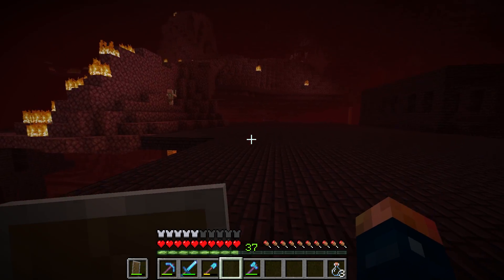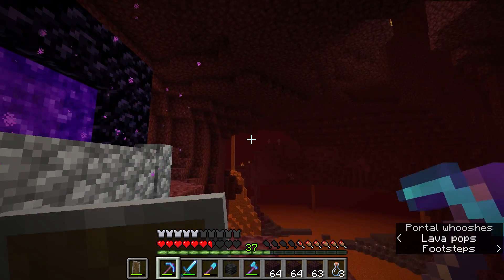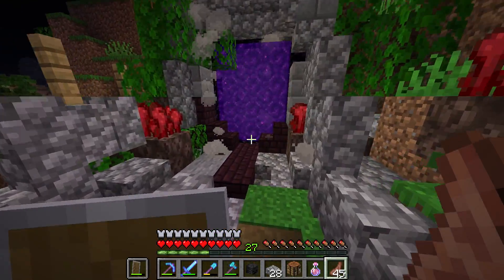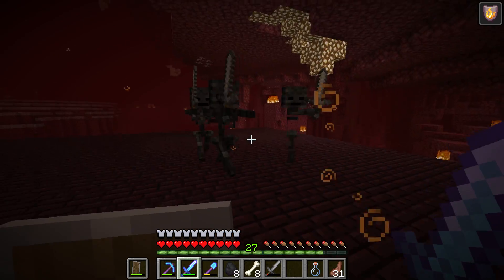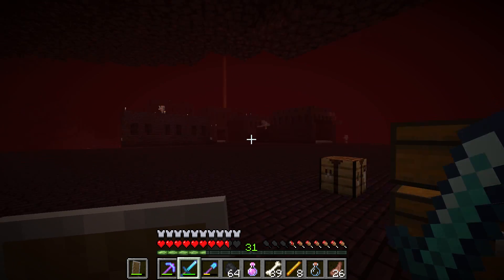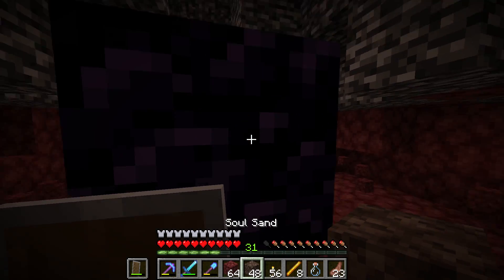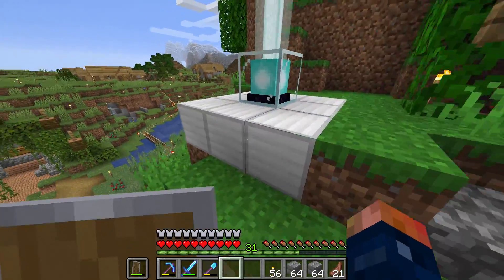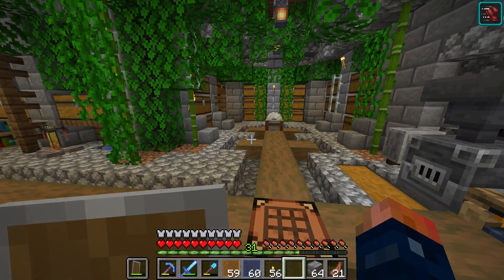Chosen Plays Minecraft 1.14 Ep. 23 Easy Wither Kill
Today I jump into Minecraft Village & Pillage Update 1.14 and join in with me as we learn Minecraft together!

I hope you guys join me through this long journey that is this Minecraft 1.14 Let play!

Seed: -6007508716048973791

Texture Pack: 1.14 Vanilla New Updated Textures ( Comes With Minecraft 1.14 Update)

WORLD DOWNLOAD AVAILABLE!

Keep Up To Date!